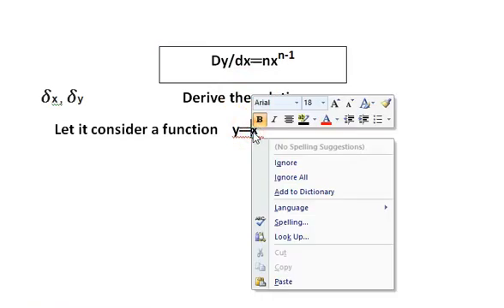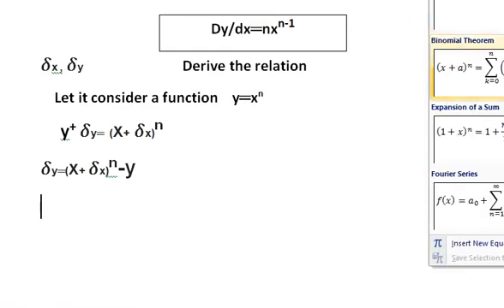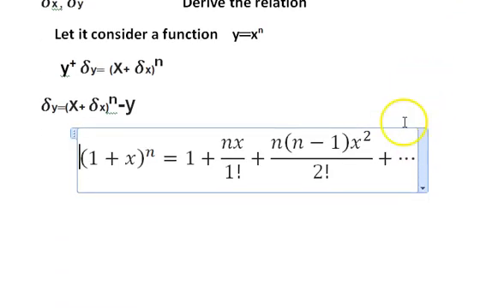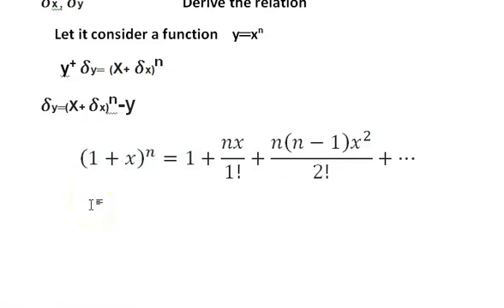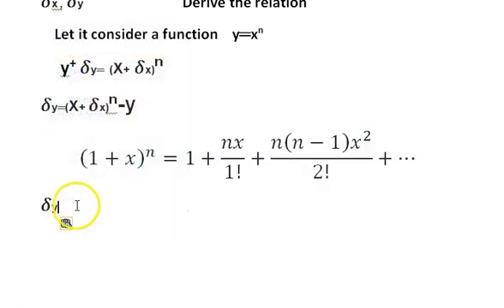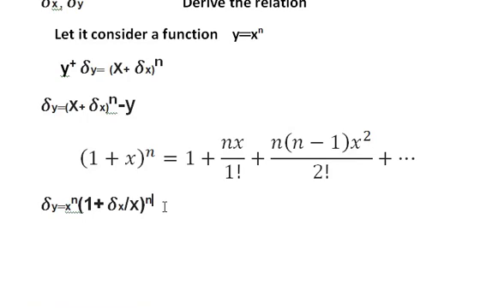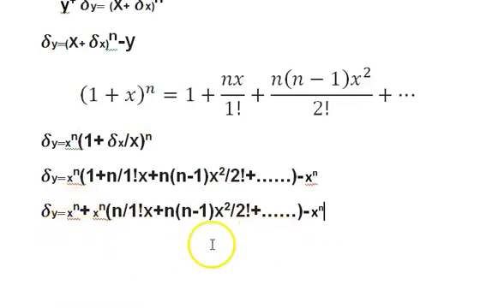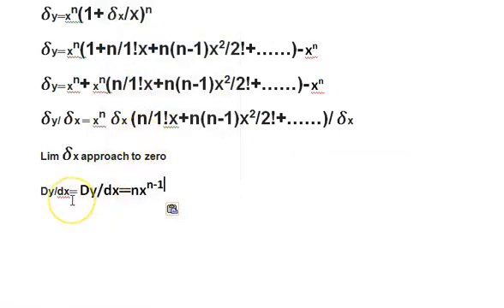Derive power rule of derivative.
This rule apply for power function of x variable
this derivation based on binomial theorem process.
This video is part of the Calculus Success Program found at google.